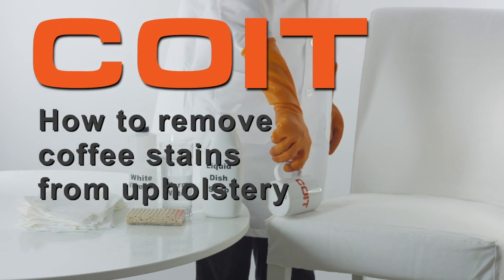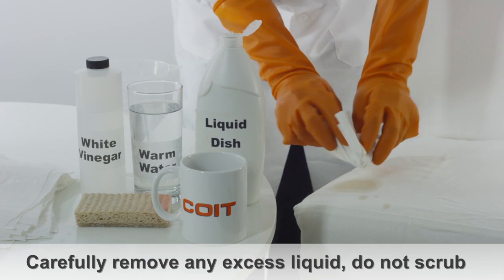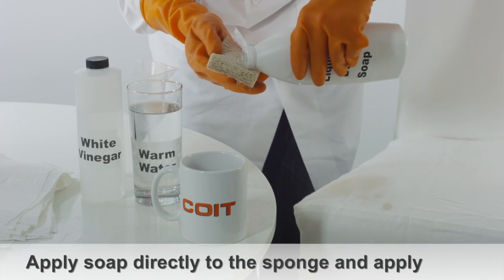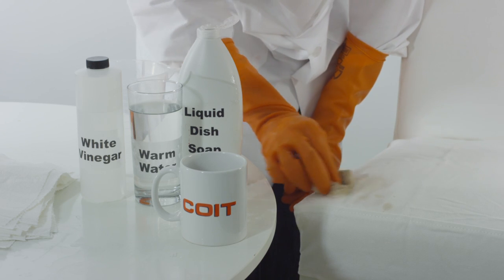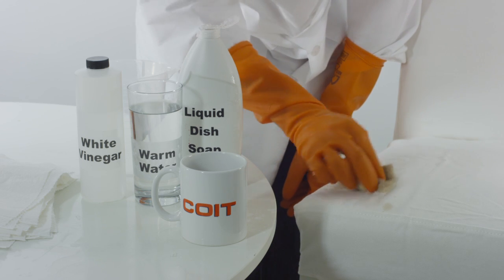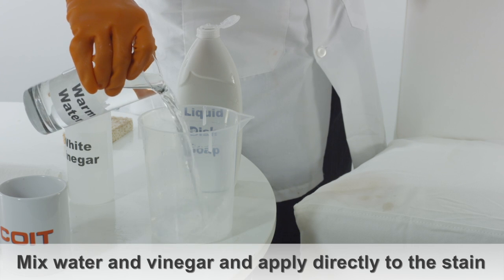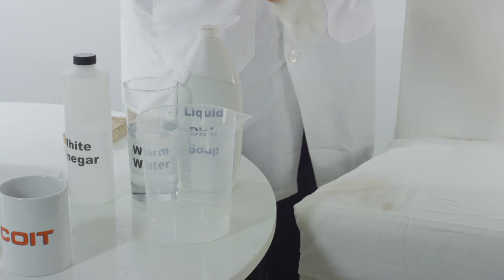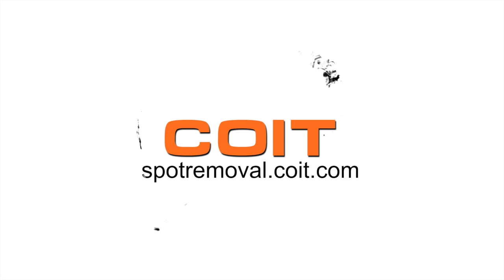How to Remove Coffee from Upholstery | Spot Removal Guide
This video will show several step-by-step cleaning solutions to remove coffee from your upholstery.

For a complete breakdown of the coffee removal steps, visit our detailed Spot Removal posting